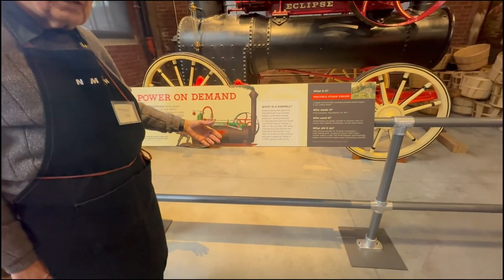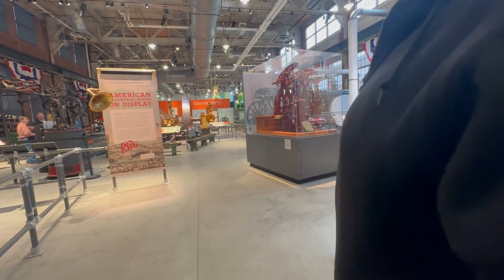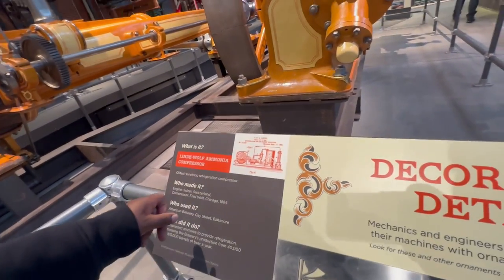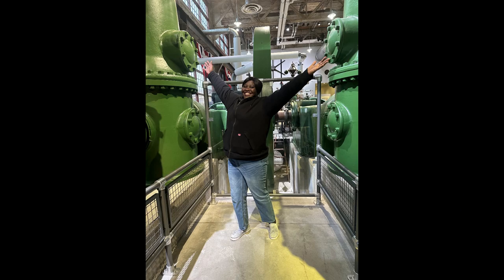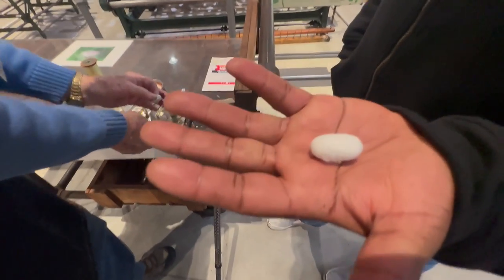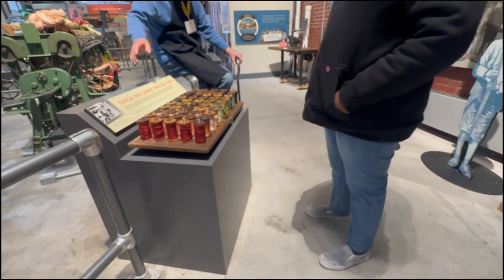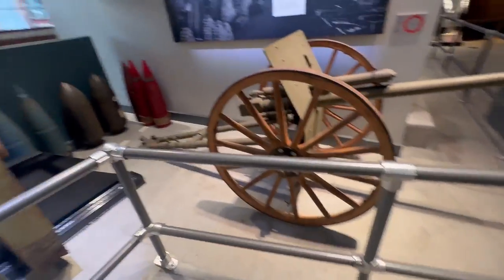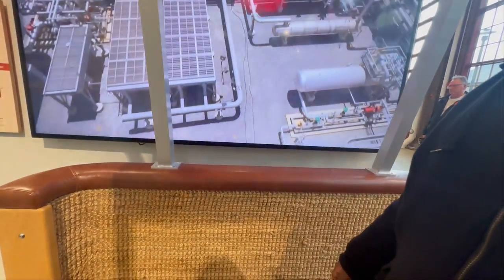Visiting the National Museum of Industrial History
In this video we visit the National Museum of Industrial History and learn some interesting facts on the history of the country. Hope you guys enjoy and learn something new.